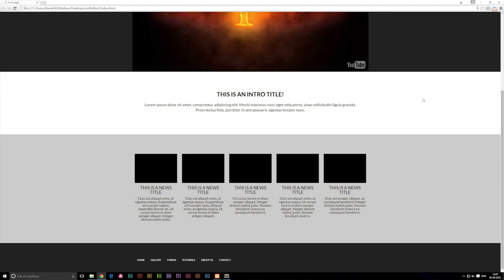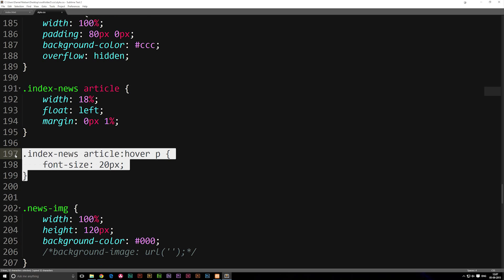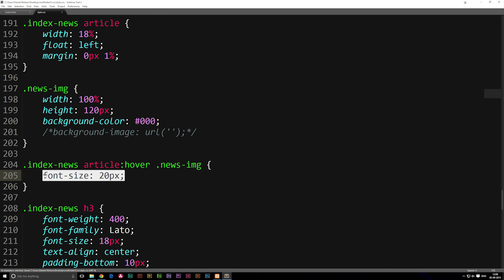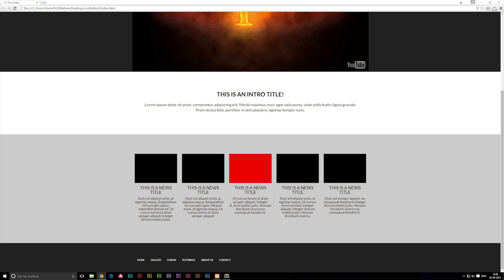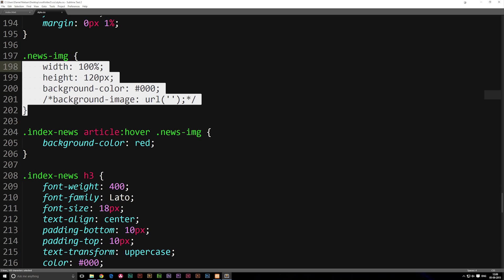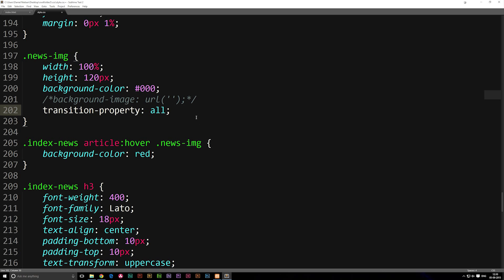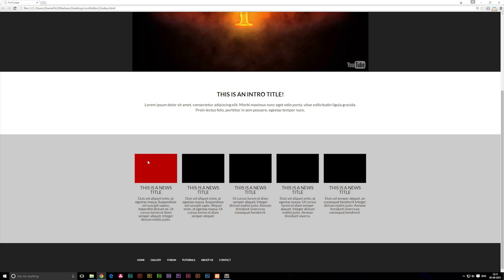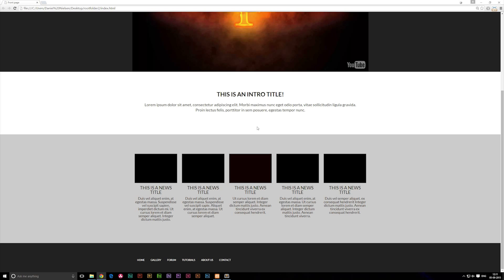Transition effects in CSS - Learn HTML front-end programming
In this episode I will talk about transition effects. Transitions are commonly used with hover effects in order to make create smooth hover transitions on your HTML objects.